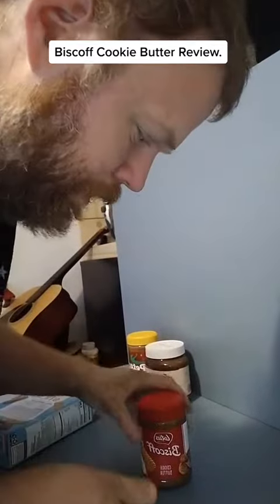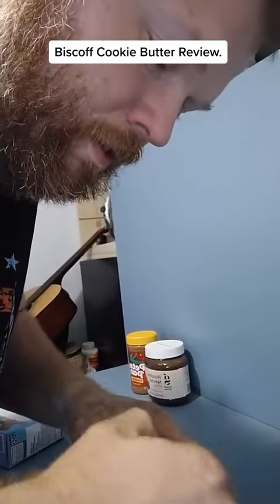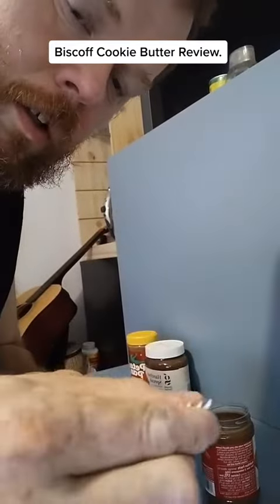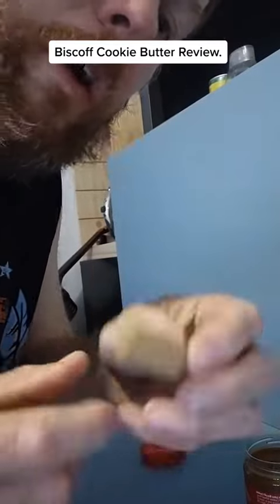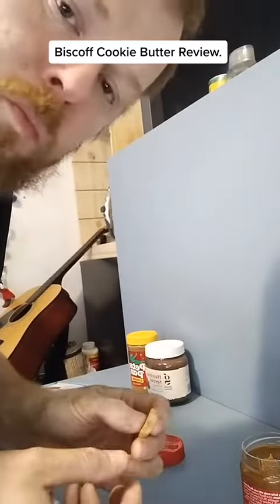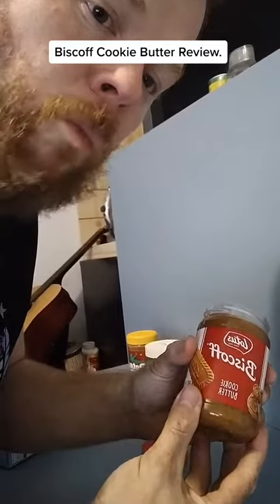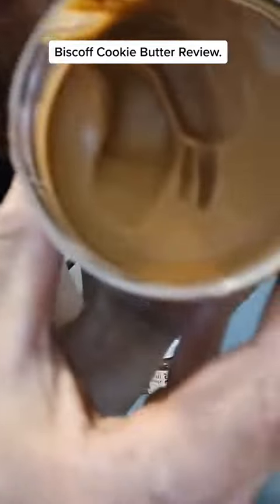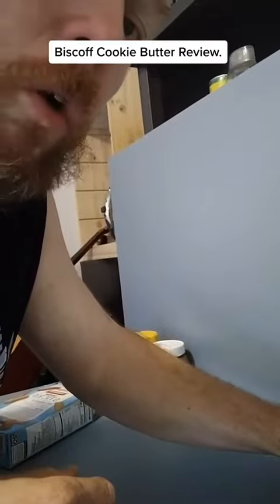Biscoff Cookie Butter review.